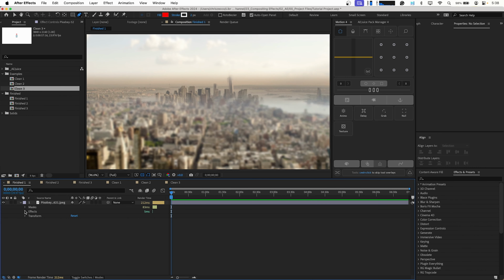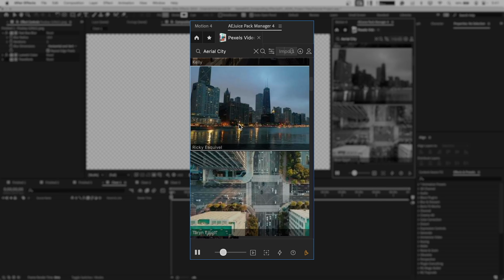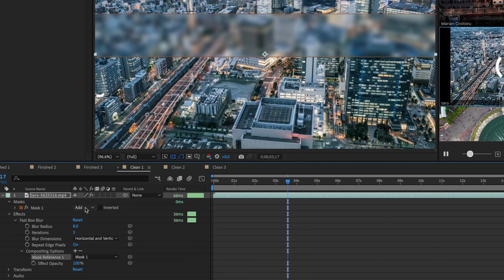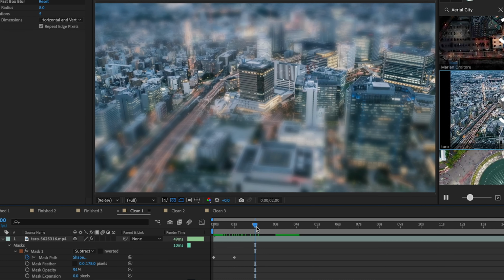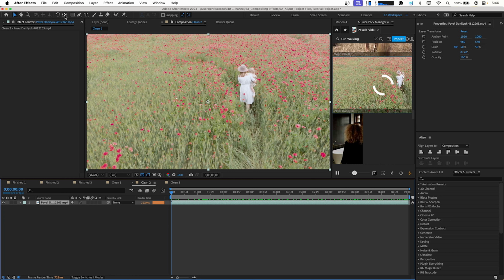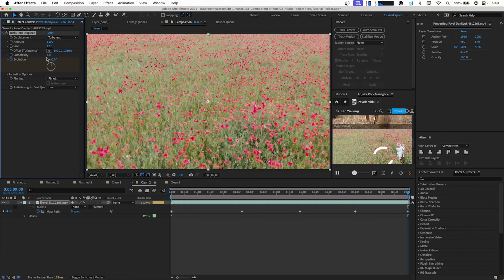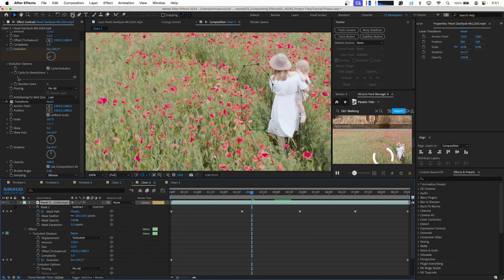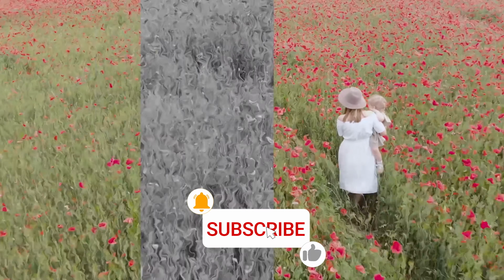This Hidden Feature in After Effects is Game-Changing!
We take a dive into the Compositing Effects option in @Adobe aftereffects. This often-overlooked feature opens up a world of opportunities when creating unique compositions in After Effects.

Download the AE Juice Pexels Plugin (Part of the "I Want it All" Bundle)

for more digital downloads and educational material.

0:00 - Intro
0:43 - Compositing Options Basics
4:30 - Stacking Effects with Compositing Options
9:18 - Outro